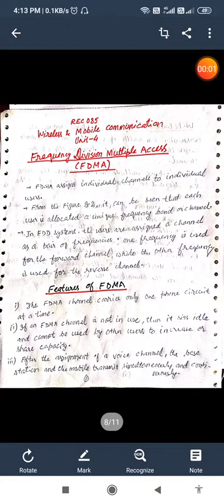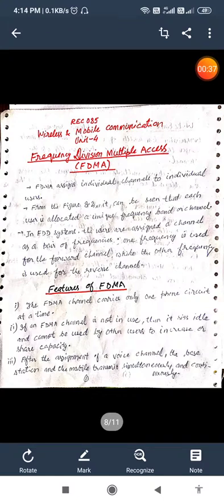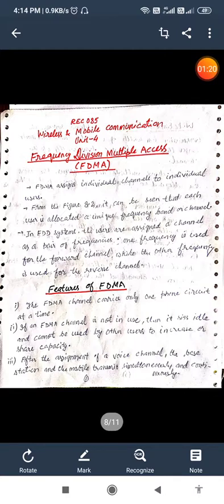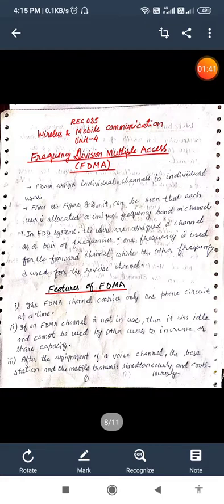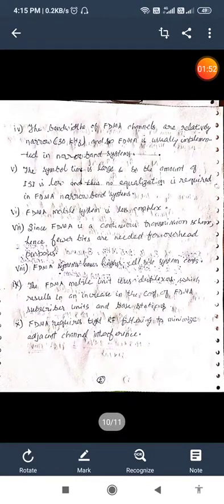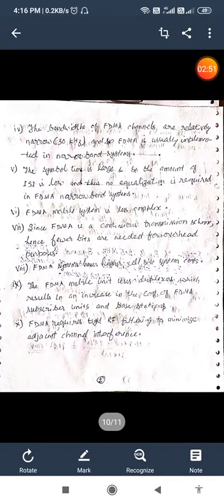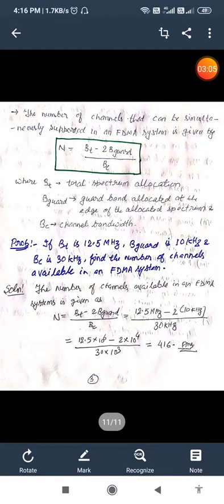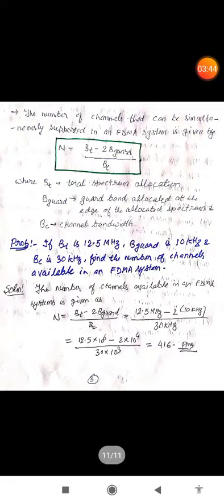FDMA Systems Unit 4 Wireless and Mobile Communications REC085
Prabhakar Dubey HOD EC RRGI Lucknow